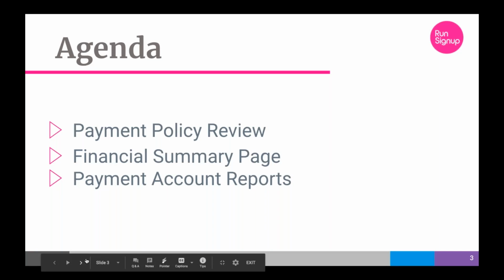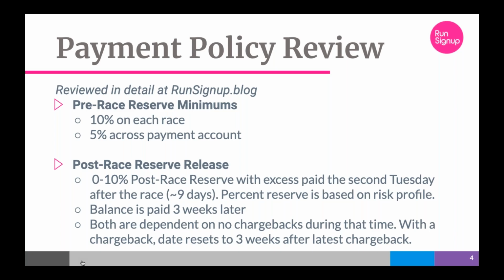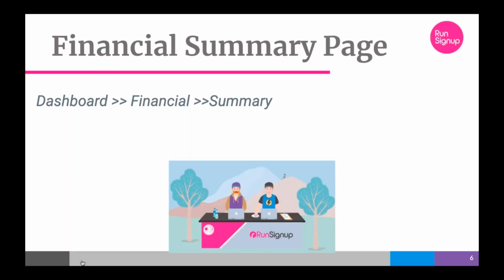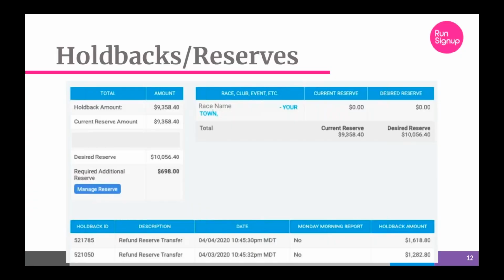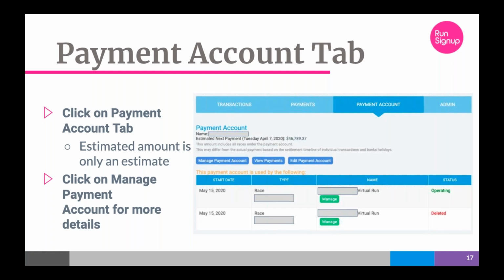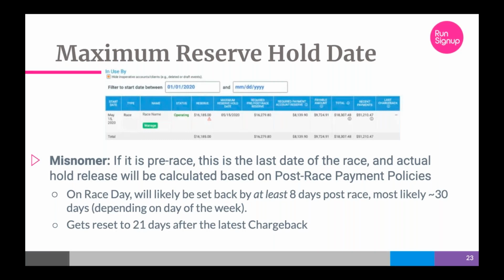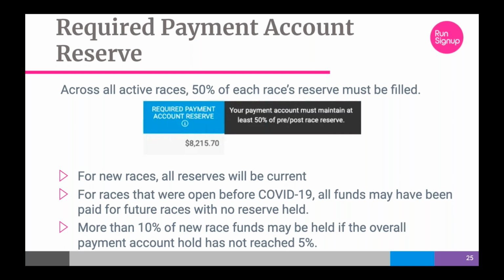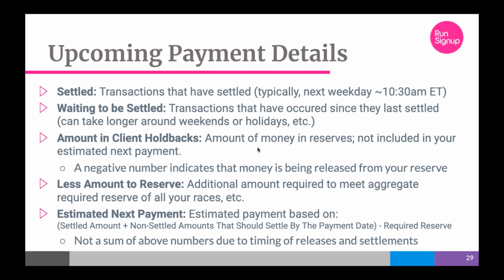Breaking Down Financial Reports